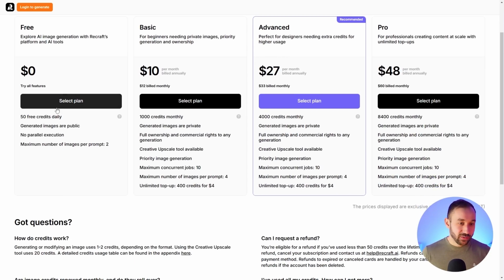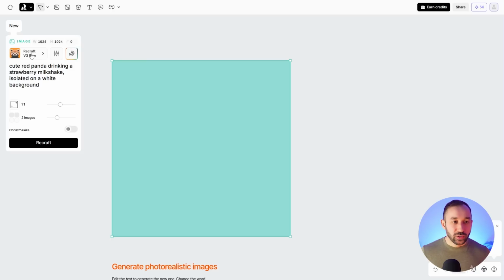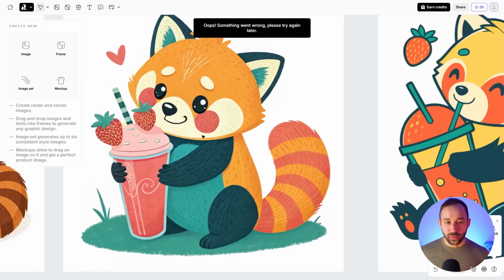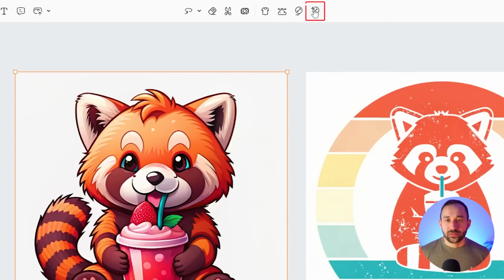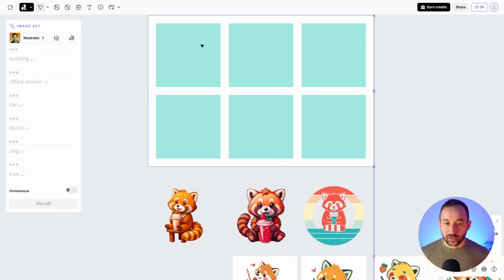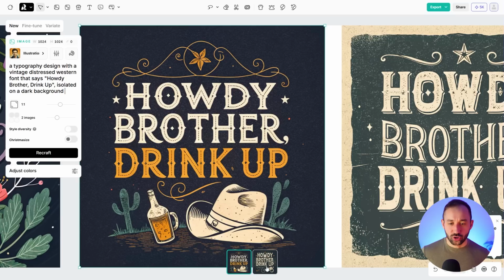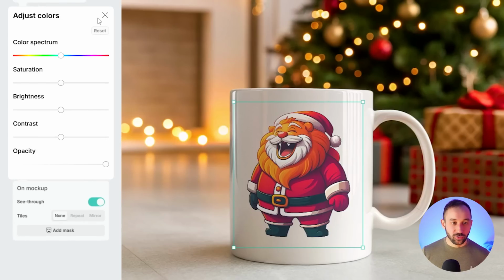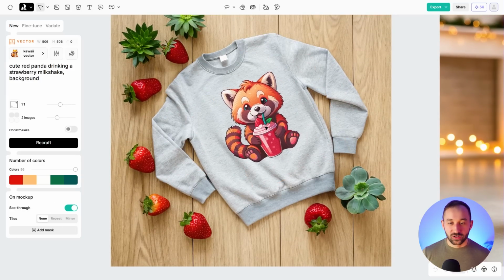THE MOST UNDERRATED AI ART GENERATOR?!🤯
(You get bonus credits via this link)